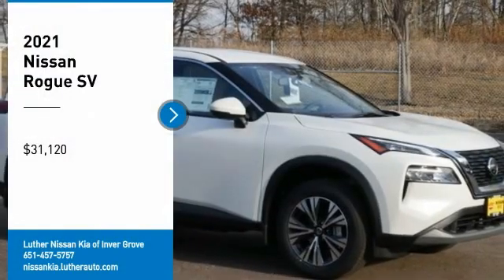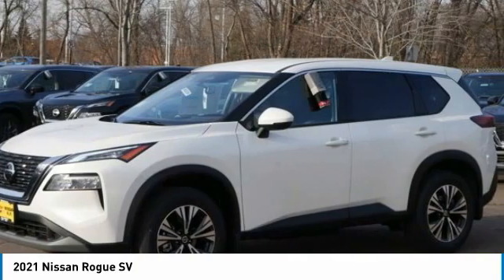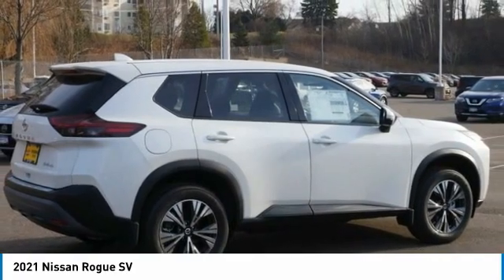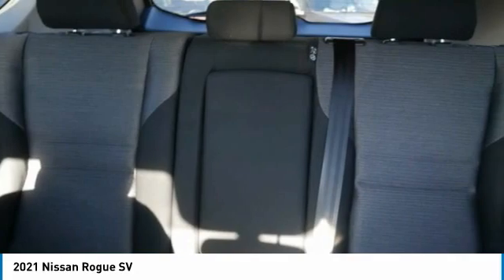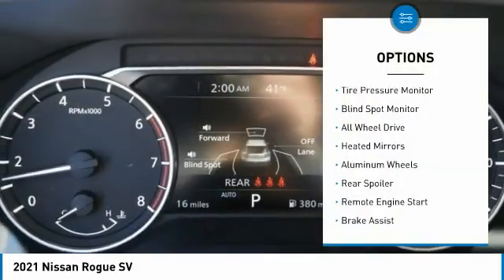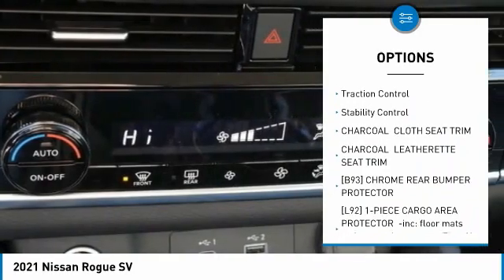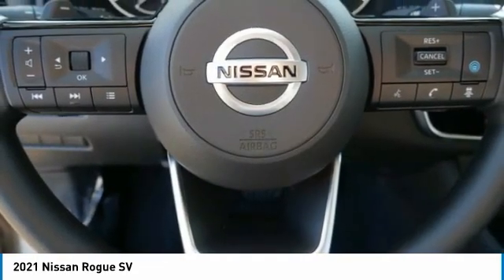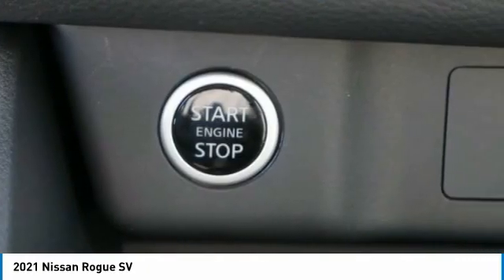2021 Nissan Rogue Inver Grove Heights,St Paul,Minneapolis 50700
2021 Nissan Rogue SV

PEARL WHITE TRICOAT, CHARCOAL, LEATHERETTE SEAT TRIM, CHARCOAL, CLOTH SEAT TRIM, [L92] 1-PIECE CARGO AREA PROTECTOR -inc: floor mats and seatback protector, First Aid Kit, [B93] CHROME REAR BUMPER PROTECTOR, [B92] BLACK SPLASH GUARDS (SET OF 4), Wheels: 18 Aluminum Alloy, Wheels w/Machined w/Painted Accents Accents, Vinyl Door Trim Insert, Urethane Gear Shifter Material. This Nissan Rogue has a dependable Regular Unleaded I-4 2.5 L/152 engine powering this Variable transmission.*This Nissan Rogue SV Has Everything You Want *Trunk/Hatch Auto-Latch, Trip Computer, Transmission: Xtronic CVT Automatic -inc: sport mode switch,, Transmission w/Sequential Shift Control w/Steering Wheel Controls, Tires: 235/60R18 All Season, Tire Specific Low Tire Pressure Warning, Tailgate/Rear Door Lock Included w/Power Door Locks, Systems Monitor, Strut Front Suspension w/Coil Springs, Steel Spare Wheel, Speed Sensitive Variable Intermittent Wipers, Single Stainless Steel Exhaust, Side Impact Beams, Seats w/Cloth Back Material, Remote Releases -Inc: Power Cargo Access and Power Fuel, Remote Keyless Entry w/Integrated Key Transmitter, Illuminated Entry, Illuminated Ignition Switch and Panic Button, Redundant Digital Speedometer, Rear Parking Sensors, Rear Cupholder, Rear Child Safety Locks.